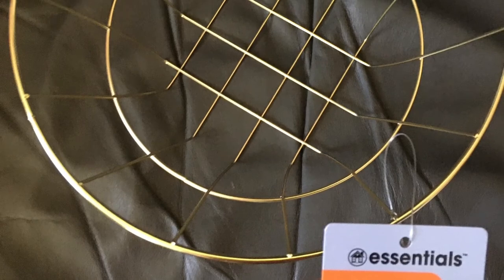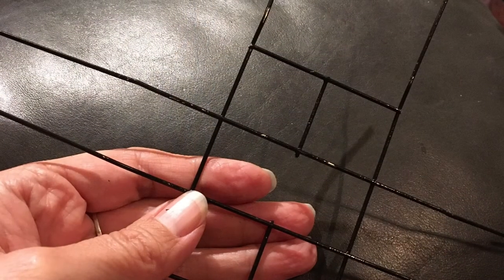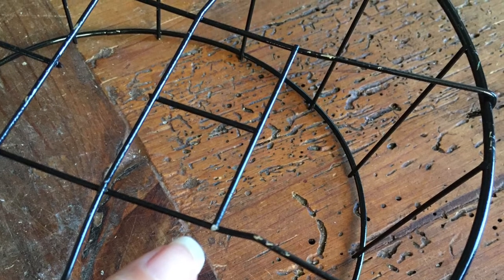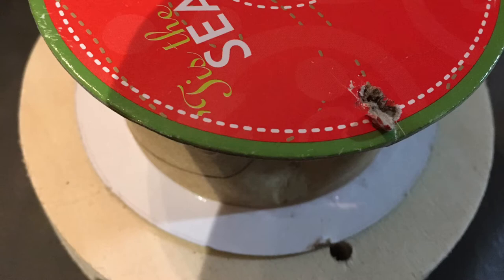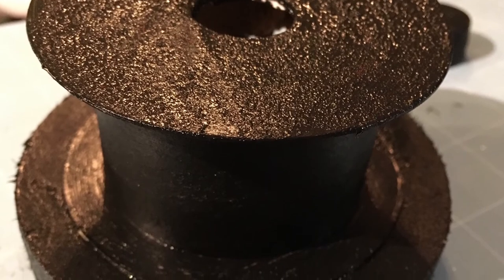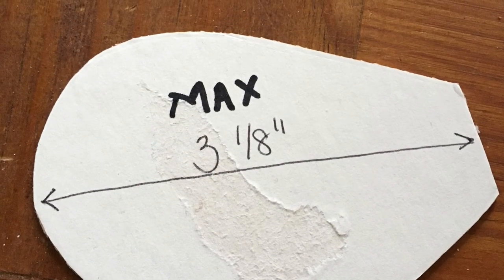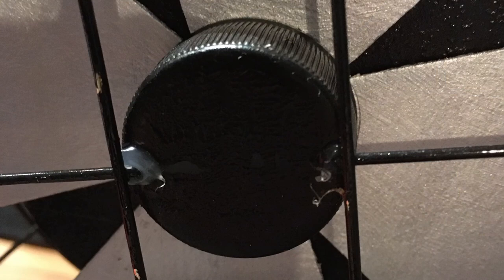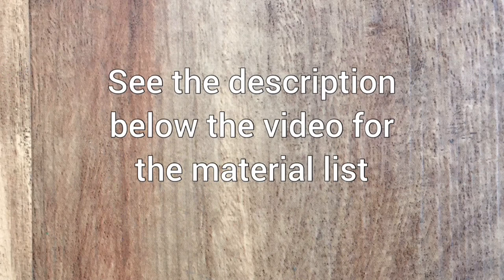Dollar Tree Vintage Industrial Tabletop Fan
Make this vintage tabletop fan decor using only 3 Dollar Tree items and some recycled items.

Materials:
Dollar Tree Automotive Funnel
Dollar Tree Wood Round (1/2" thick)
Dollar Tree Round Gold Wire Basket
Empty ribbon spool
Acrylic paints (black, silver, or your choice of color)
Black spray paint (for fan cage)
Plastic bottle lid (larger water bottle lid or Gatorade lid)

Tools:
Hot glue gun
Wire clippers
paint brush
scissors
utility knife